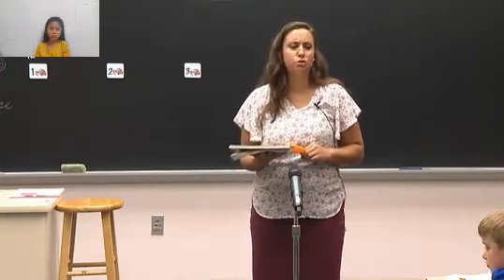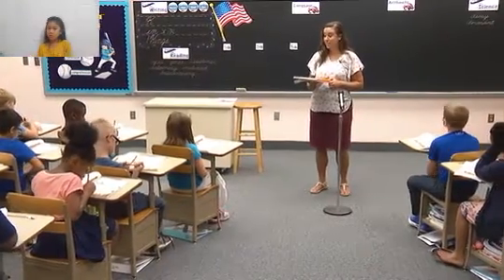ABC Day 47